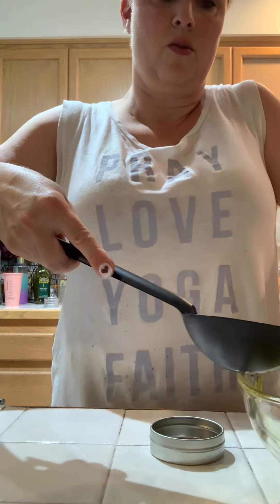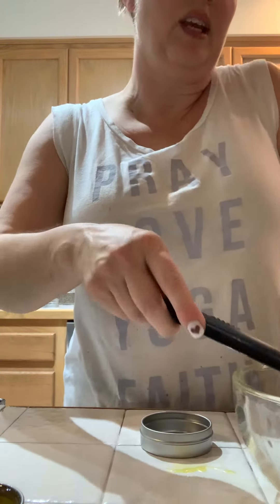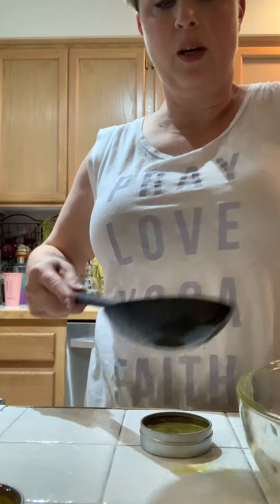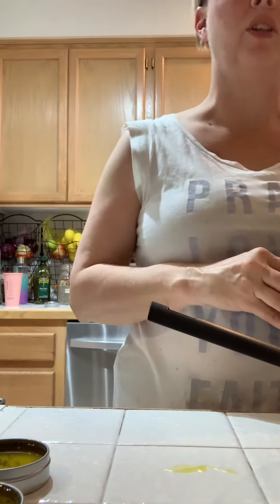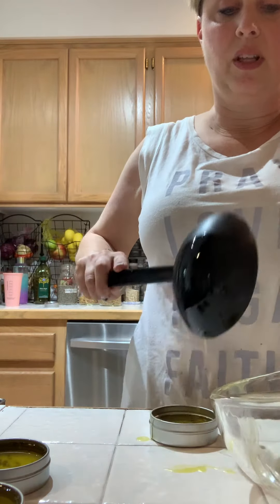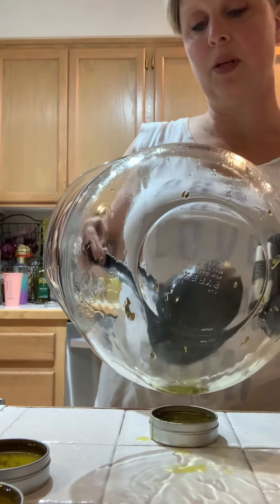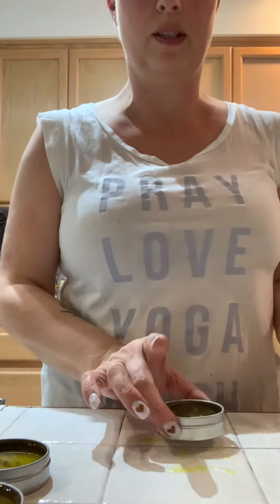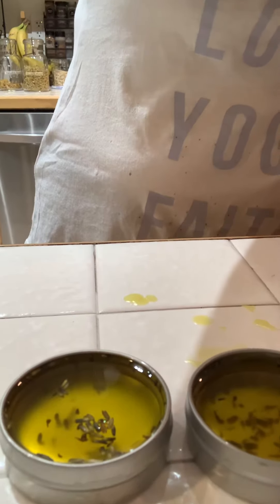Skin Salve- Final Touches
After infusing and straining the herbs, melting the beeswax and adding essential oils, you are ready to pour your salve into containers.  Your house smells good at this point!